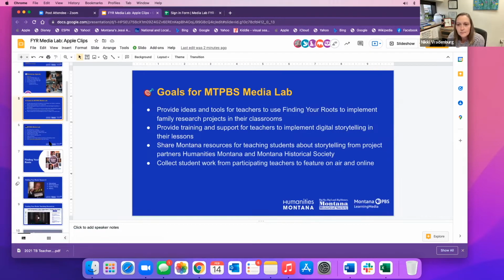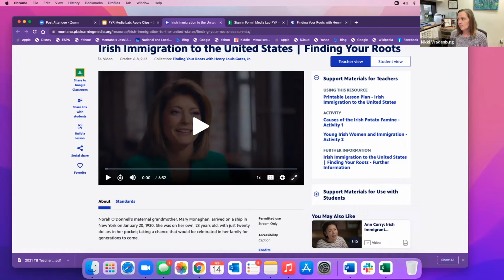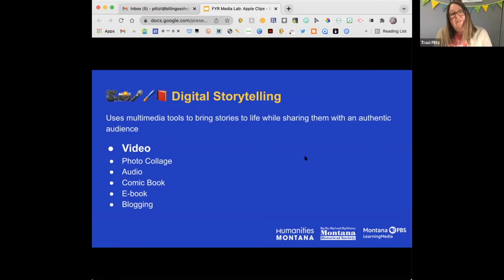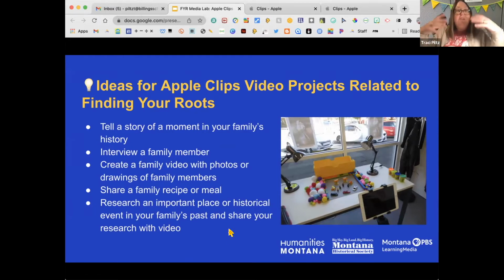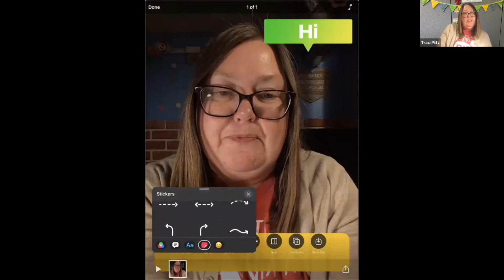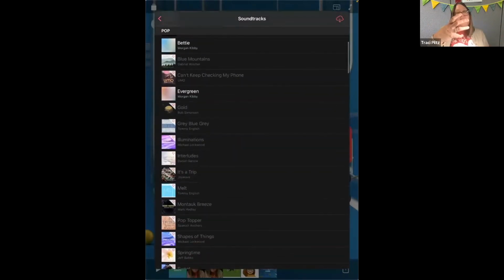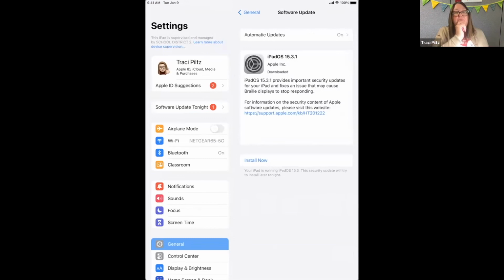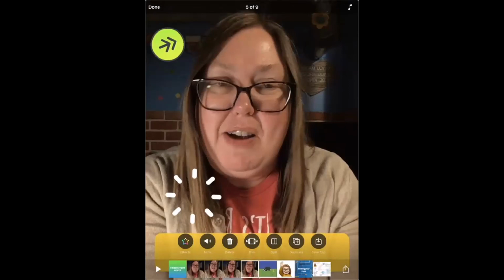MTPBS Media Lab FYR | Apple Clips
Learn how to inspire students to pursue digital storytelling using resources from Finding Your Roots and Apple Clips. Apple Distinguished Educator from Montana, Traci Piltz, provides examples and training for K-12 teachers.